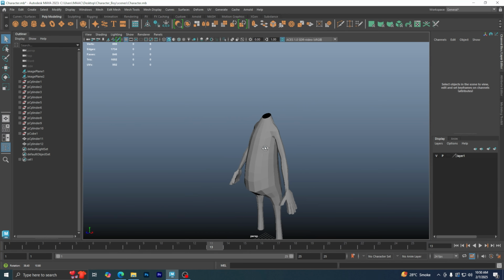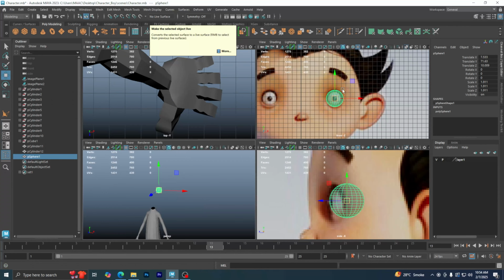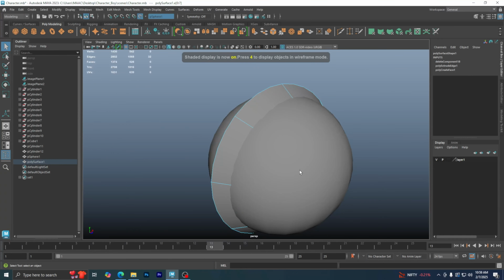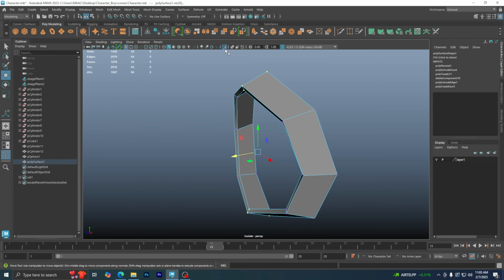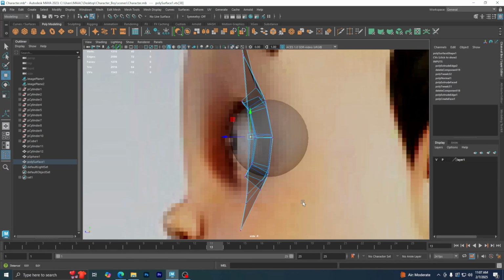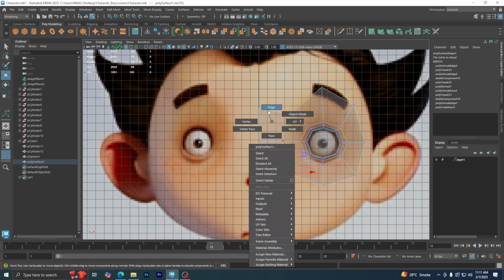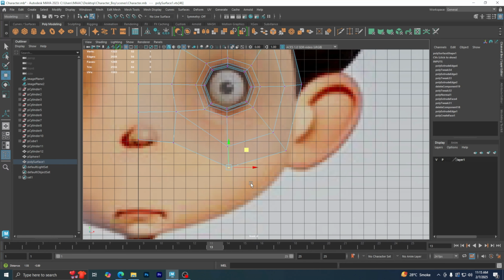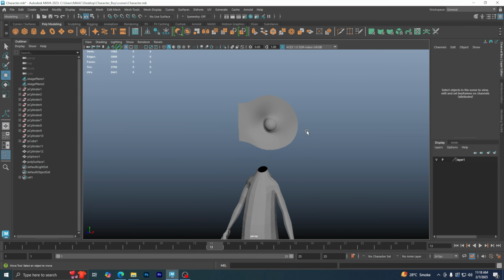Maya PART 25 Block out the Face ( Eye Topology )